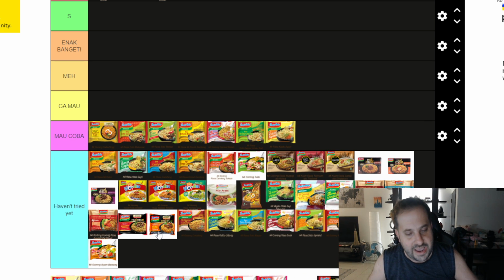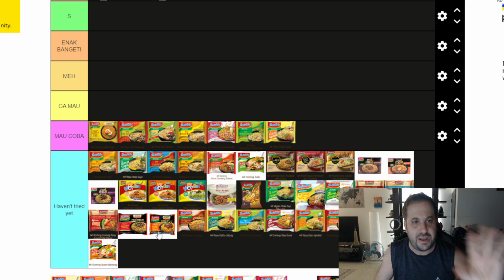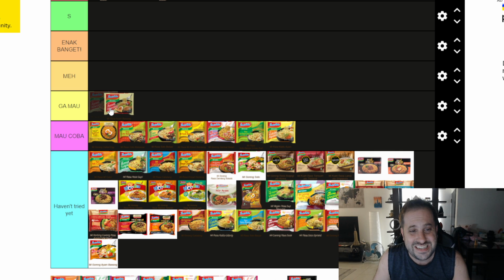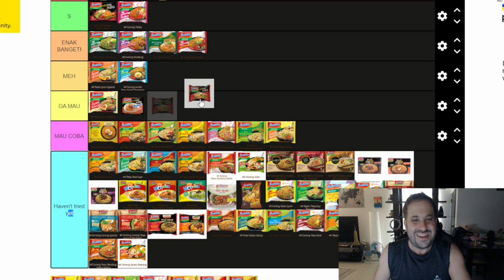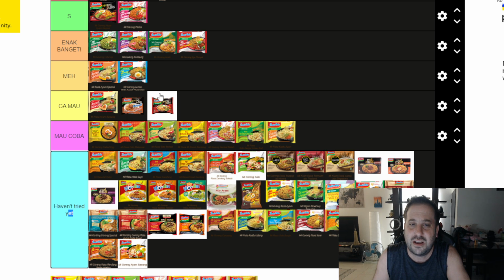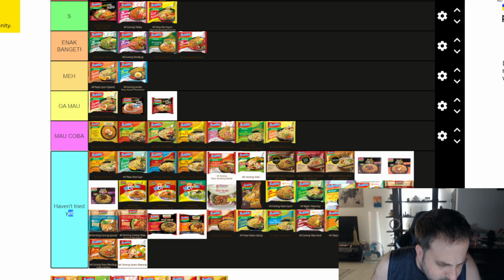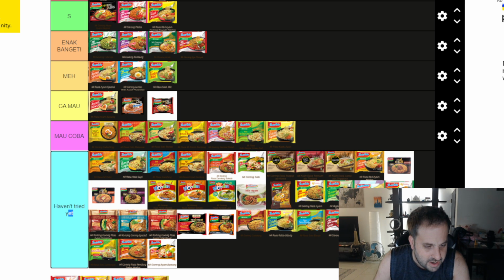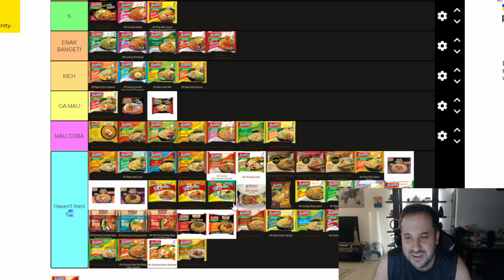RASA INDOMIE TIER LIST (ORANG ASING)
Ada yang setuju? Ini tier list untuk semua rasa indomie yang aku pernah coba. Masih ada banyak belum coba.

What's your favorite?